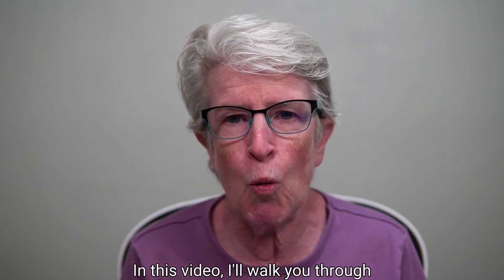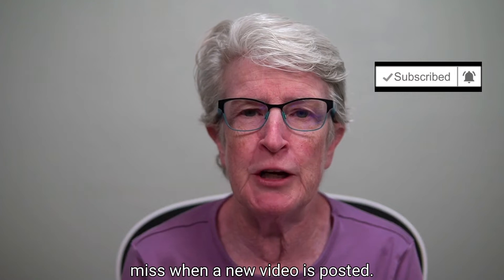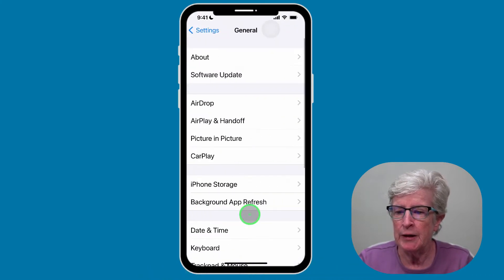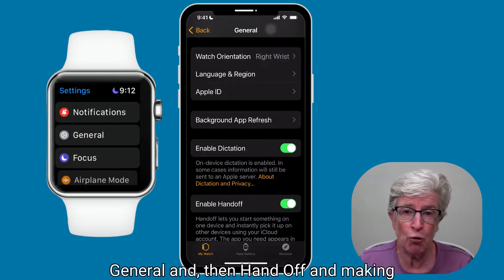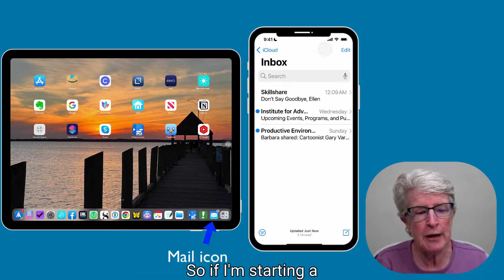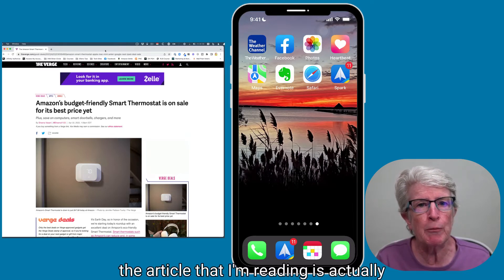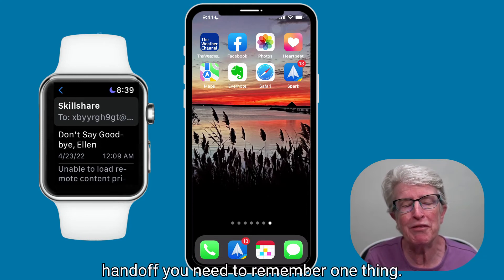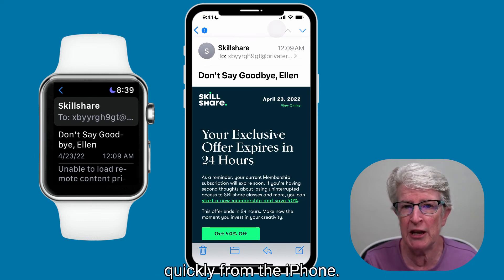Handoff on the iPhone, iPad, Watch and Mac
Handoff, which is part of Apple's Continuity features, lets you transfer your activities between iPhone, iPad, Apple Watch, iPod touch, and Mac.

Handoff broadcasts activities using Bluetooth Low Energy (BT LE) and transfers them using Wi-Fi, either directly or through iCloud.

Check out this video to learn how to use Handoff on your devices.

My Apple Products:
2020 iMac Pro 512
2021 Apple iMac M1 512
2021 iPad (wi-fi) 64gb
2021 iPad Pro (wi-fi) 128gb
2020 MacBook Air M1 256gb